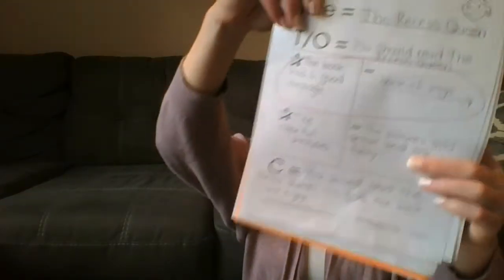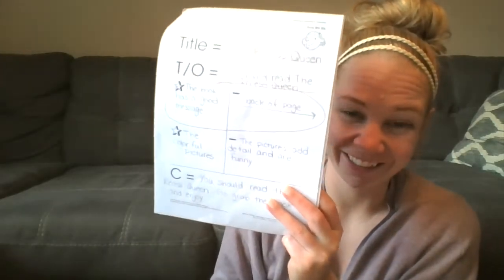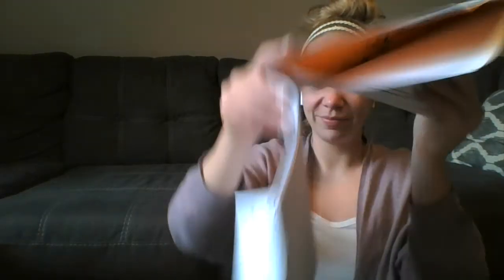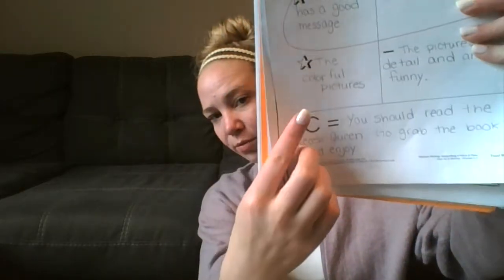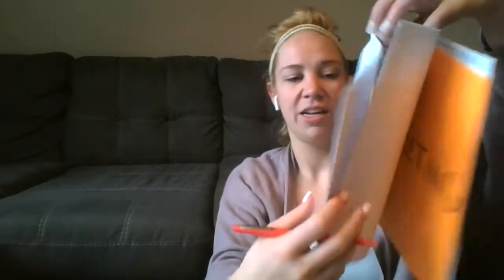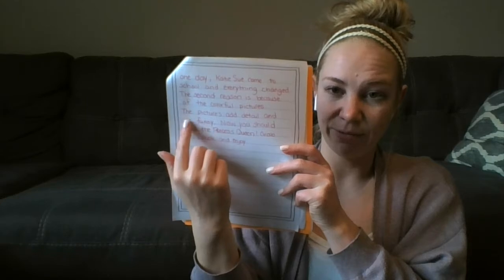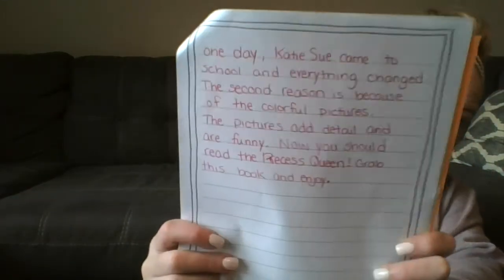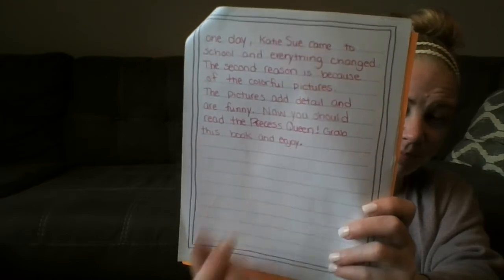Writing Lesson Review